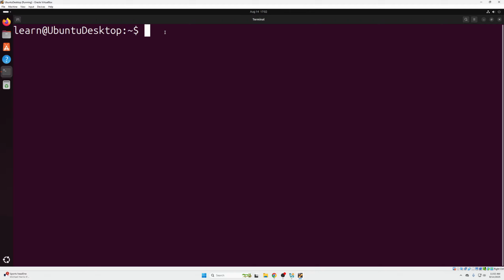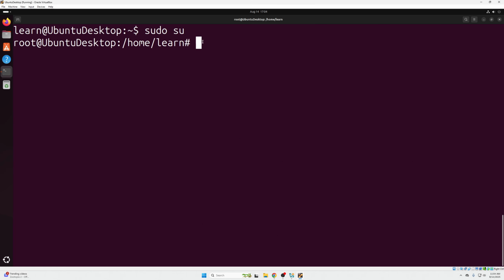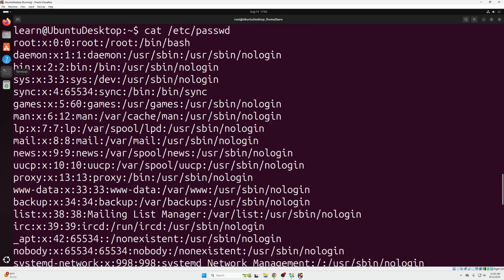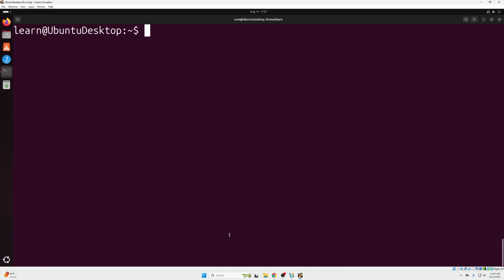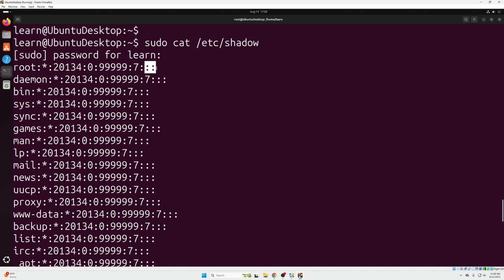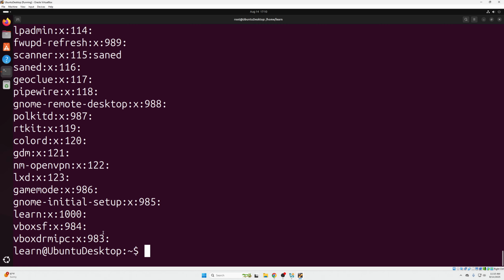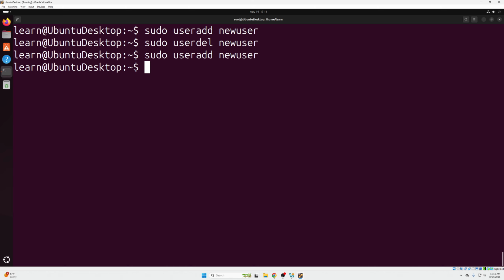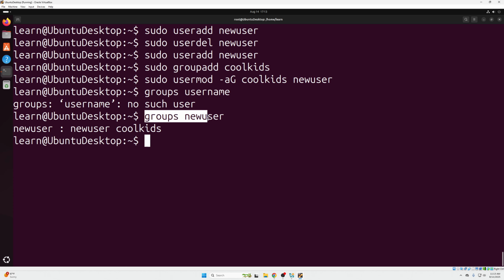Linux User Management Made Easy For Beginners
Hey guys, Abe here; please see the links below to find out more info on this video or related content on our channel. This video covers basic `linux commands` in the `command line`, including how to `add user` accounts and use `usermod`. Be sure to check out our `linux tutorial` series to learn more about `user account management`.

Timestamps:
00:00 Intro Linux User Management
00:43 Explaining how Linux assigns user permissions
01:51 How to run commands as root (sudo command)
02:30 How to switch users in Linux (root user example)
03:10 Going over user management folders in Linux
05:35 Going over the /etc/shadow folder on Linux
07:25 Going over the /etc/group folder on Linux
08:11 How to manage users on Linux (users, groups, and modifying users and groups)